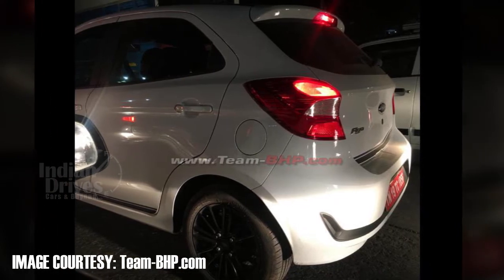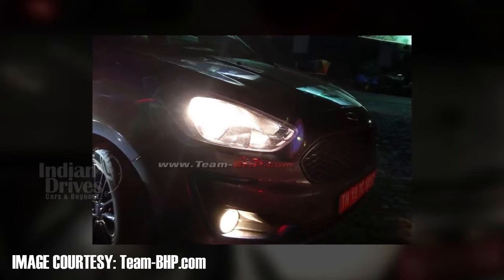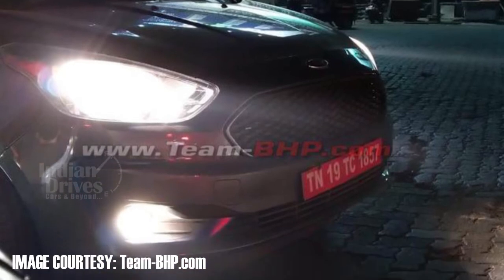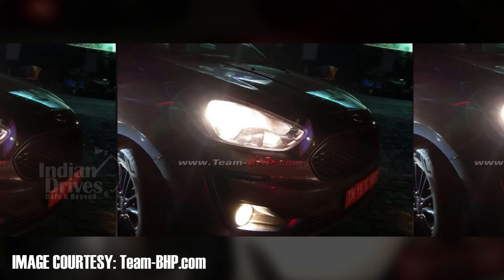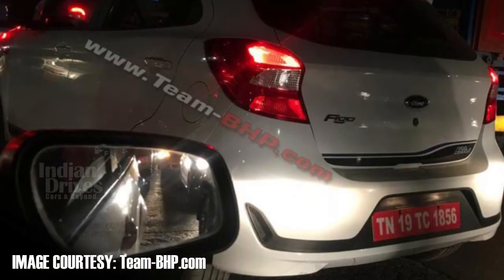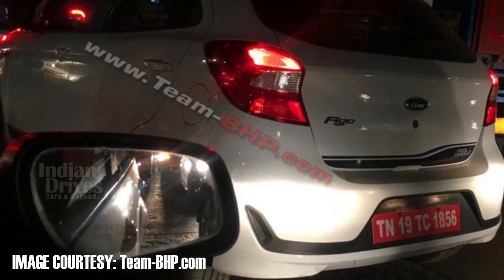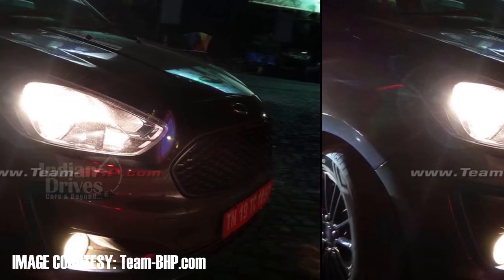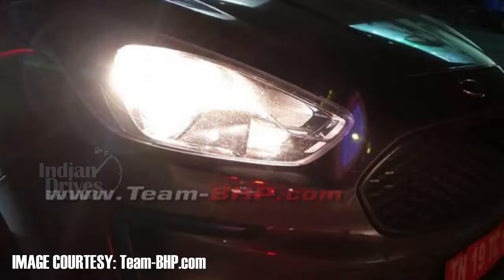Ford Figo Facelift Ready For Launch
The Ford Figo facelift is all set for launch in early 2019. The car was recently spotted testing. The spied model had no camouflage and that’s why some part of its exterior could be clearly made out.

The car has received new front and rear bumpers along with modified headlights and a honeycomb grille. The honeycomb grille resembles one on the Aspire facelift. The tailgate had a black strip running along with the word BLU written on the right. It, perhaps, signifies that this was the CNG powered variant.

The new Figo would have a lot of similarity with the Aspire. It is likely to have similar interiors and mechanics of the Aspire.